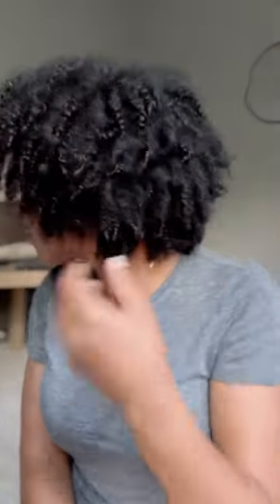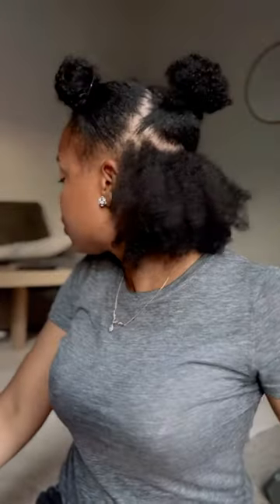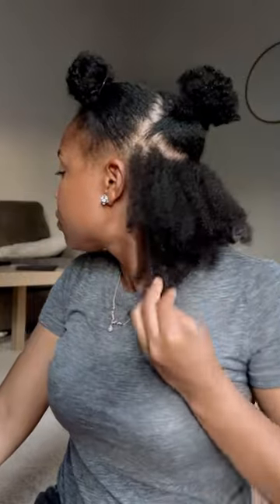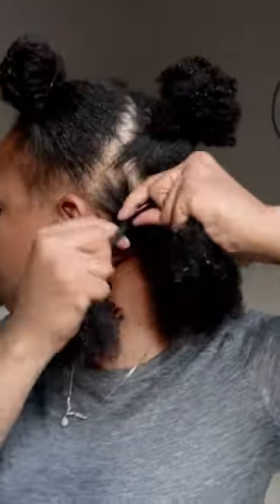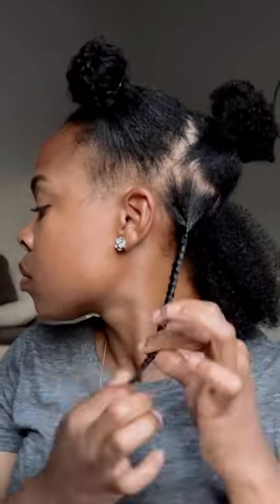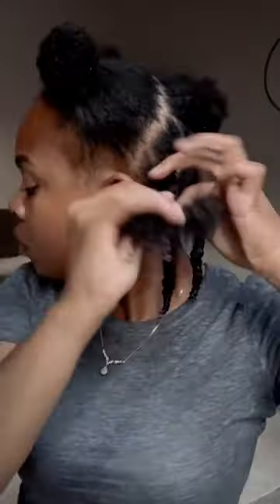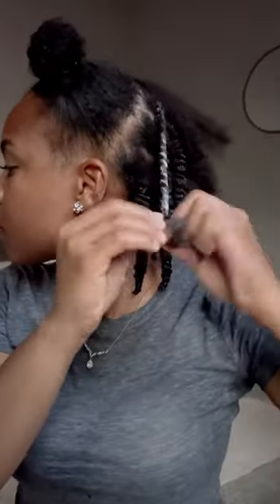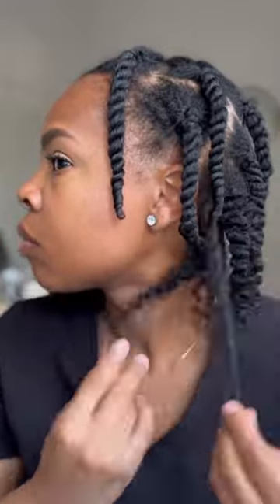Refreshing my Twist-Out using a curl cream only!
Hey beauties!

Products used in this video :
Camille Rose Honeycomb line!